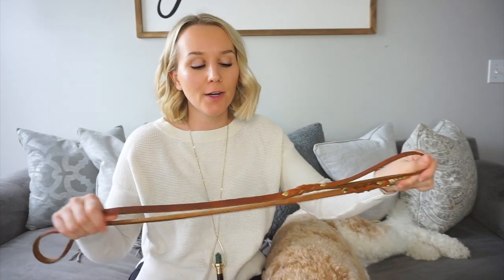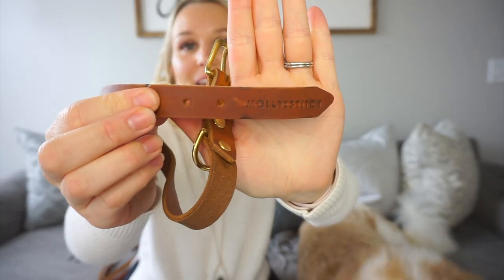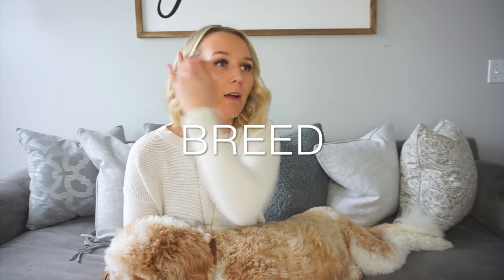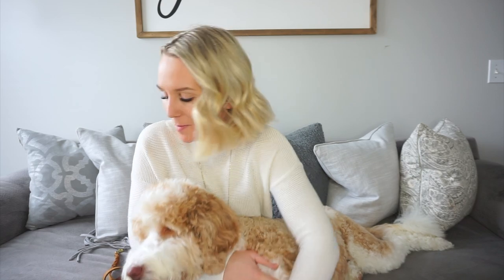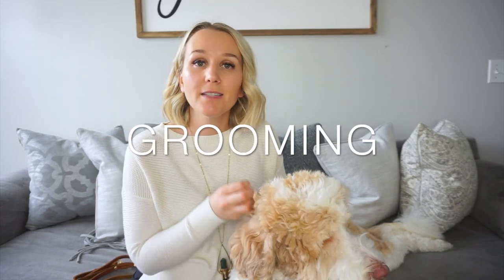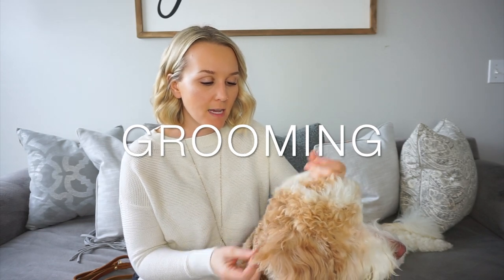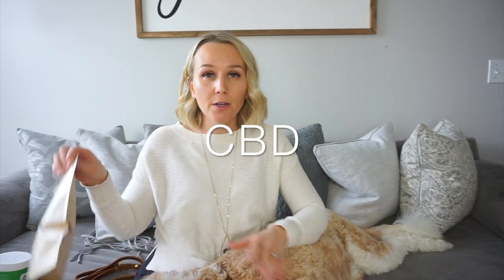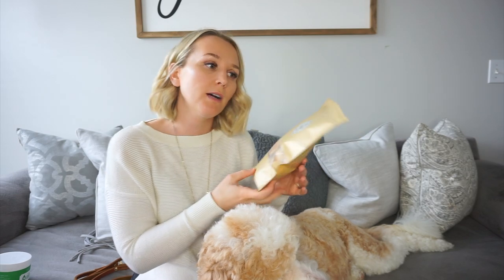Aussiedoodle 1 Year UPDATE - What you need to know the FIRST YEAR with an Aussiedoodle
Molly and Stitch is based in the US, all products are made in Austria.

Aussiedoodle 1 year update - I share everything you need to know from 0-12month with an Aussiedoodle. If you have a young Aussiedoodle or you're considering an Aussiedoodle this video would be perfect for you.

Some of the questions I’ll be answering?
Aussiedoodle Temperament
Aussiedoodle Size
Aussiedoodle Family Pet
Aussiedoodle Affection
Aussiedoodle 101